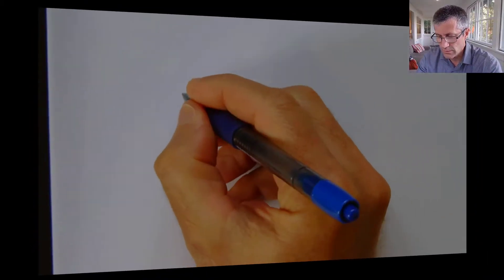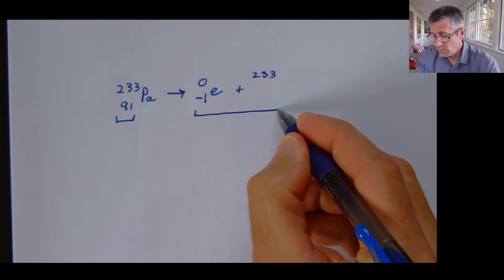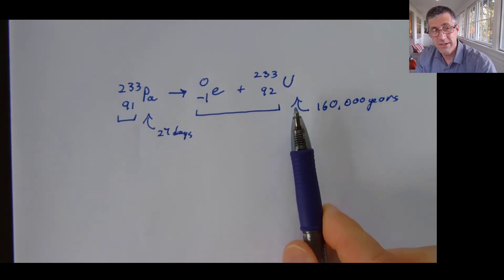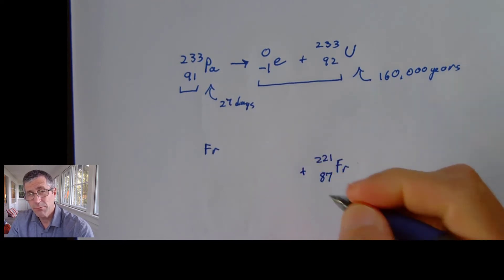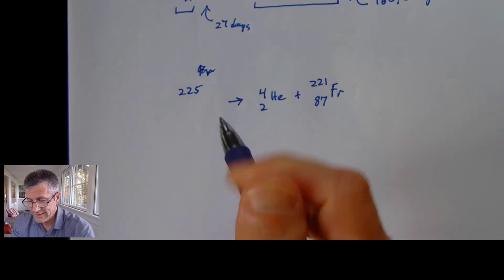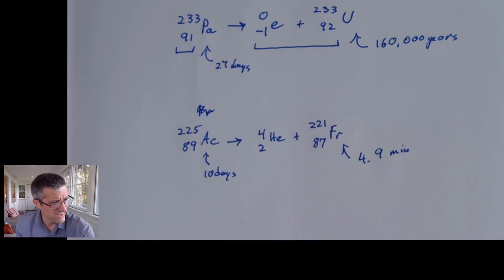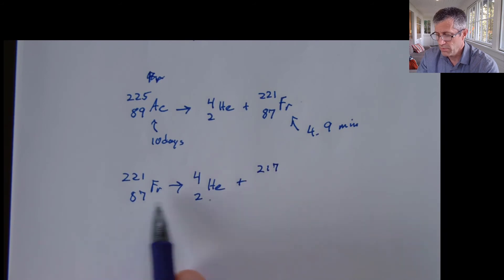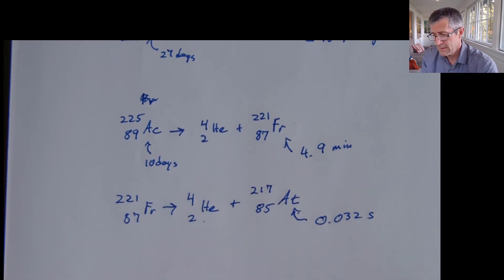Chemistry Decay Practice